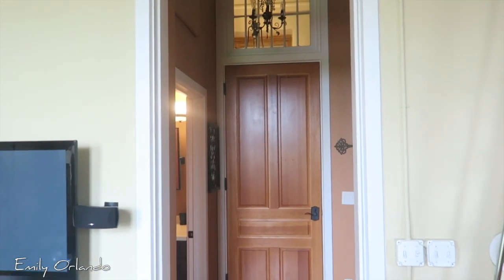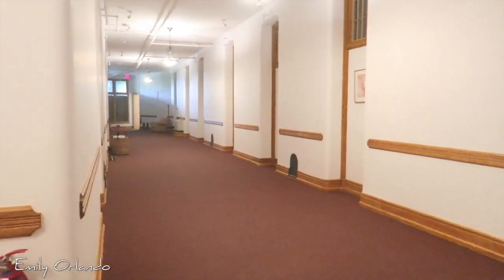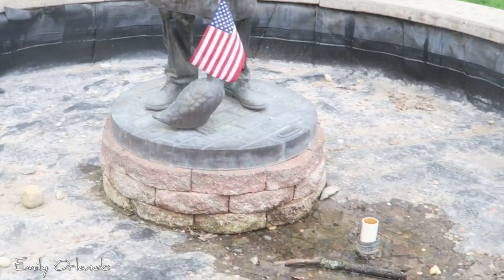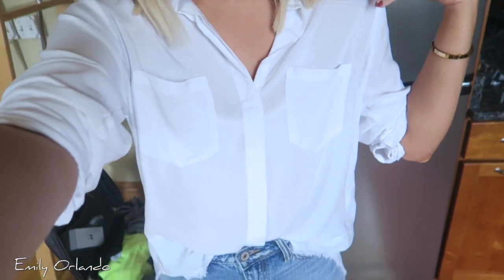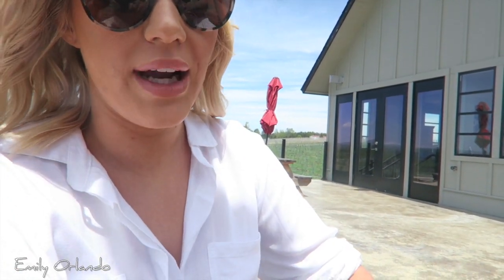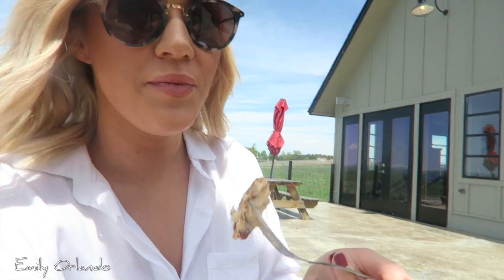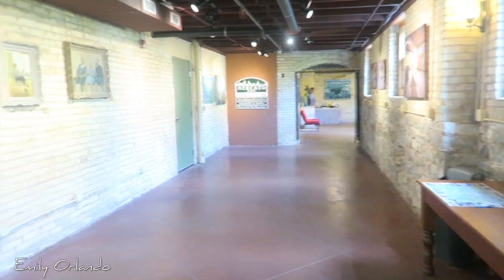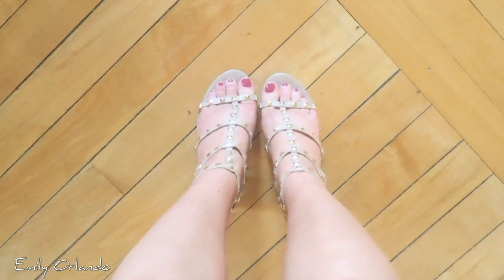TRAVERSE CITY VLOG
We traveled to Traverse City, Michigan for a weekend getaway! Enjoy!

Where we stayed: The Village at Grand Traverse Commons

Wineries we visited: Bonobo Winery & Peninsula Cellars

Places we Ate: Trattoria Stella & Red Spire Brunch House

SIGMA BRUSHES:
Want to grab some of my favorite Sigma Brushes?